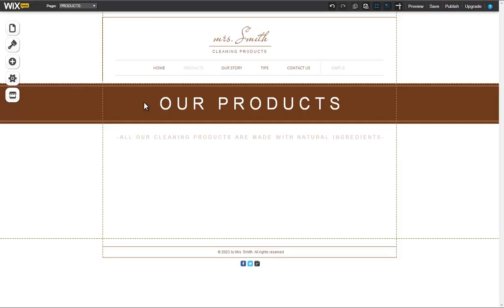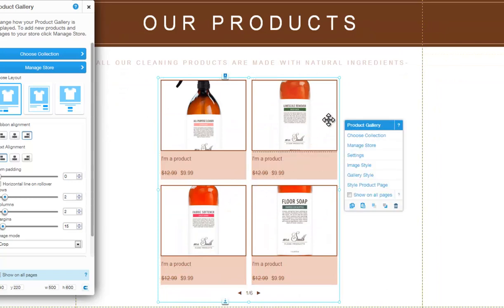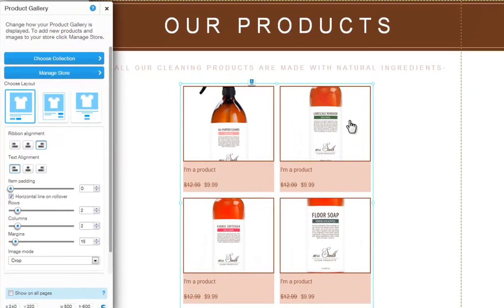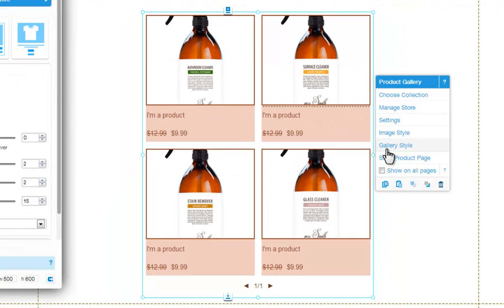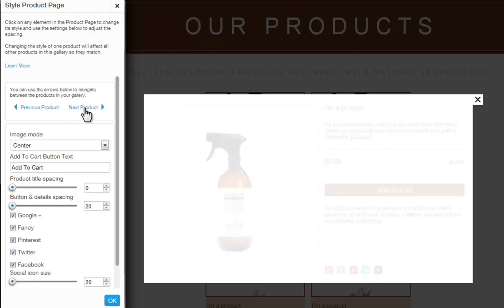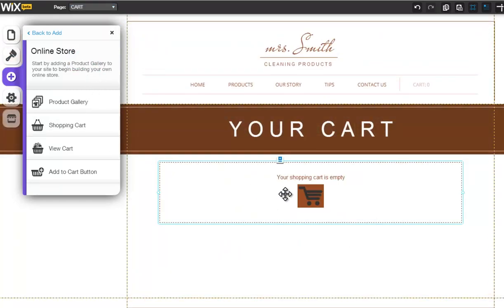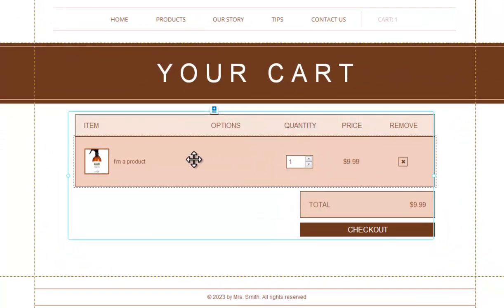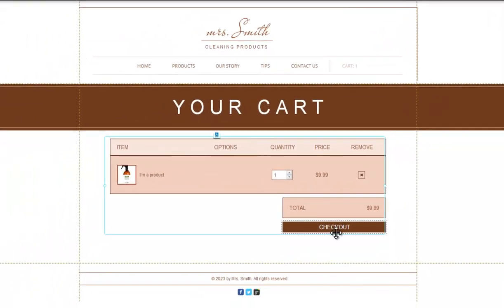HTML Website Builder | Introducing the Wix Online Store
This short video will show you how easy it is to add a beautiful online store to your Wix website using our HTML editor. Check it out then create your own online store to start growing your business now. Simply sign up for free at Wix.com!